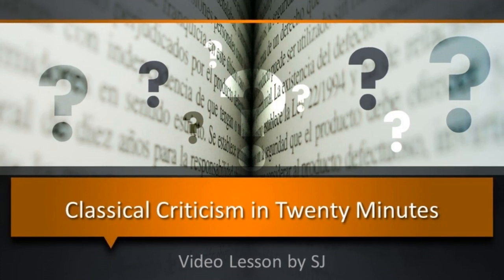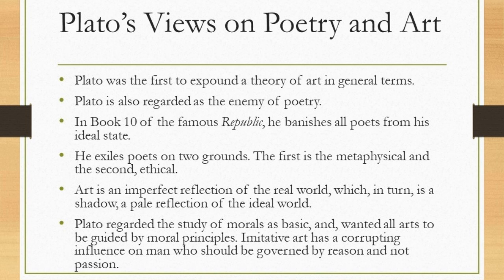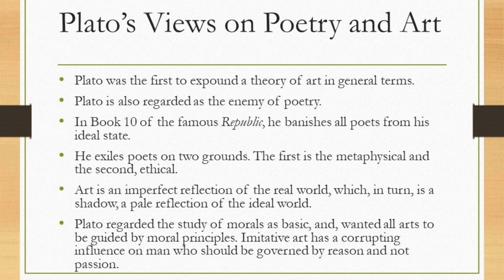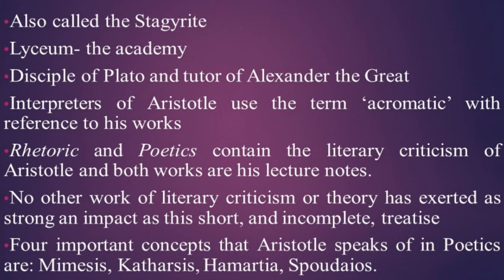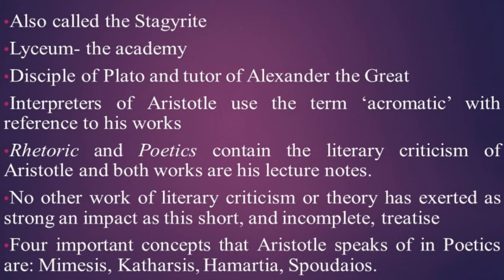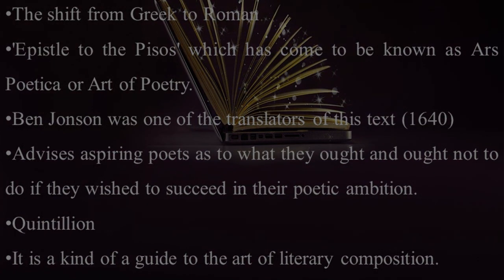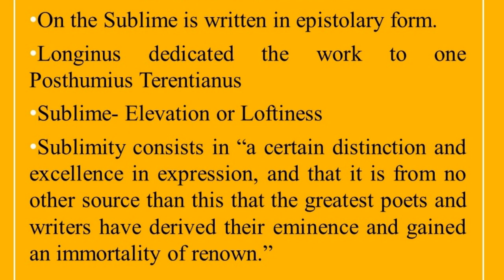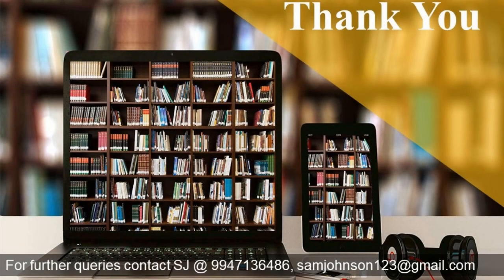Classical Criticism in 20 Minutes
A brief and precise presentation on the important critics and their works in the realm of Classical Criticism